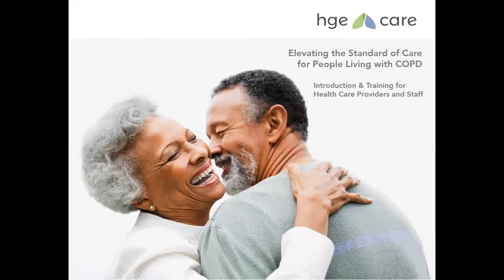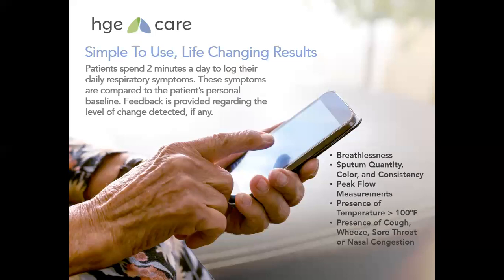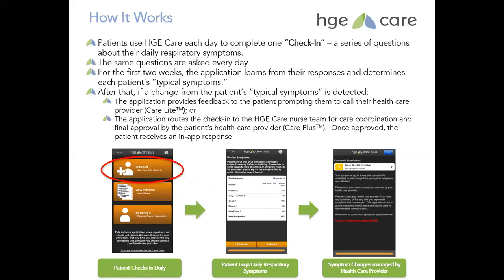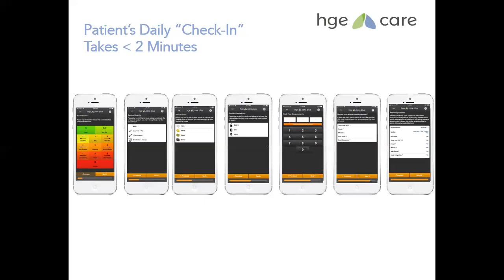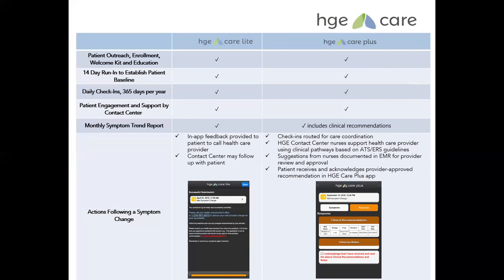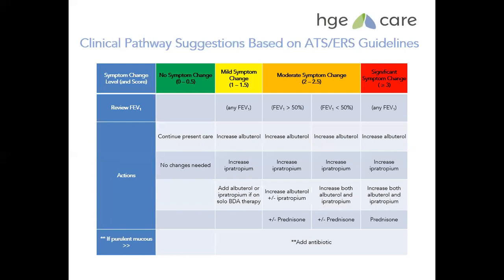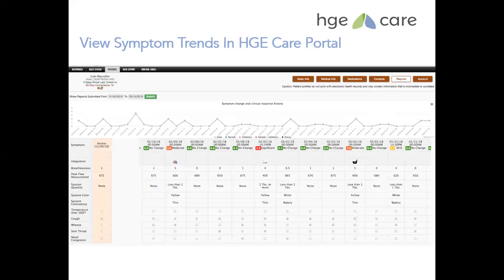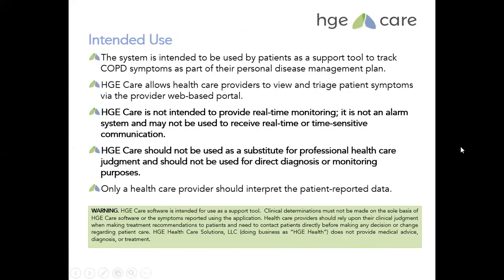HGE Care Orientation